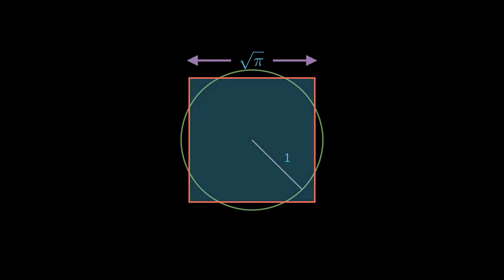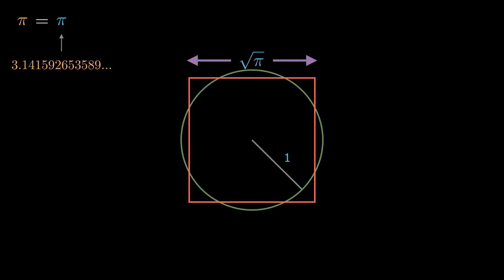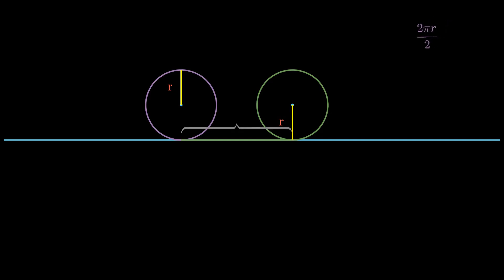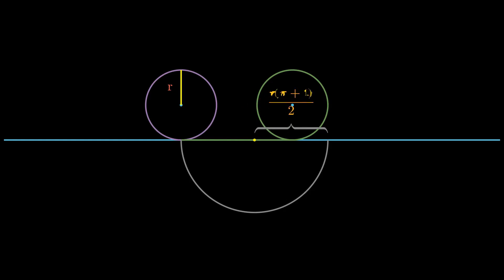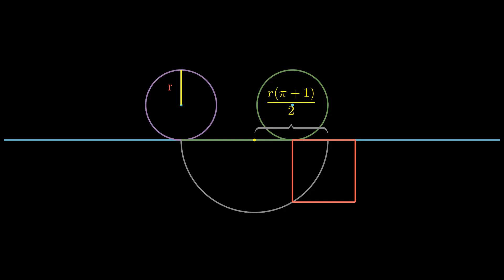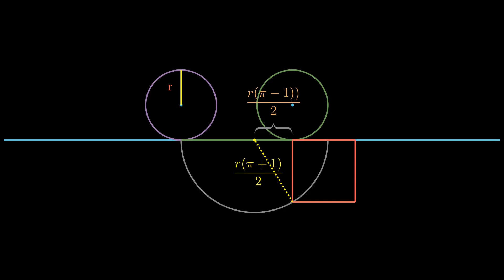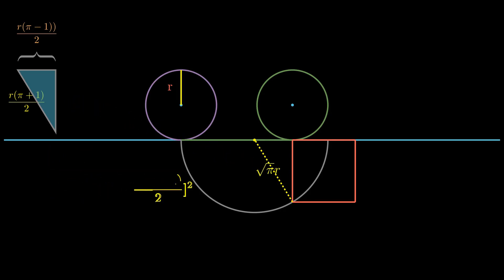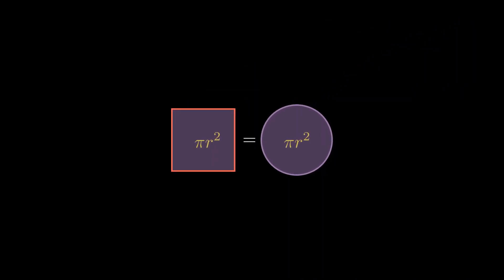Squaring a Circle by rolling the Circle | Animation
This is an attempt to give viewers on a different perspective on the impossible problem of squaring a circle. It is a part of my effort to show connectedness inside mathematics.
Animations were made using manim, 3B1B's animation engine. This proof is based on a book called "Proof without Words" .

For all those viewers who are asking for the code of these animations, I feel that the code is still messy and I will post codes in future videos as I feel comfortable about it.